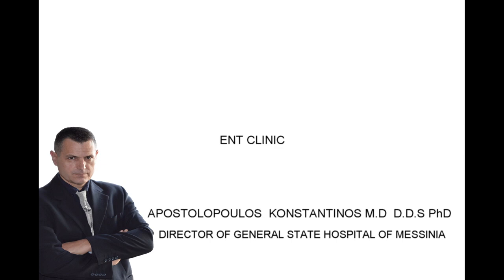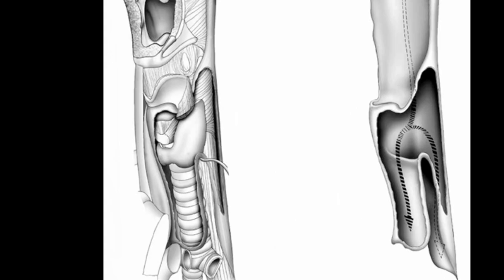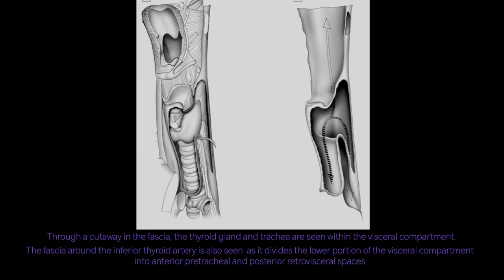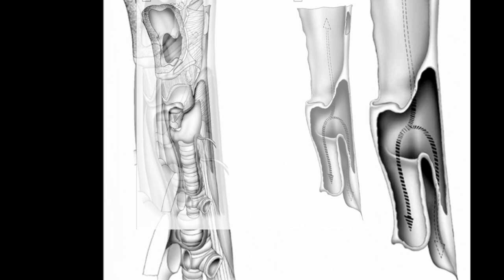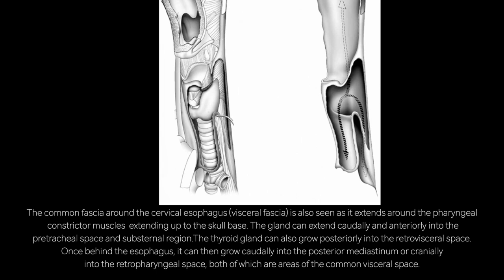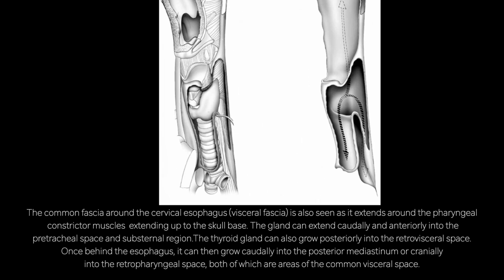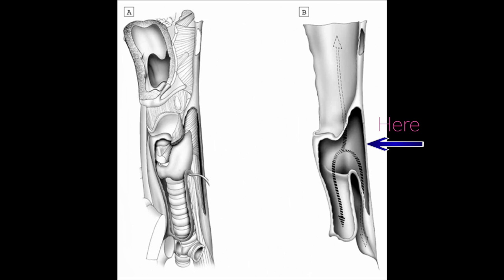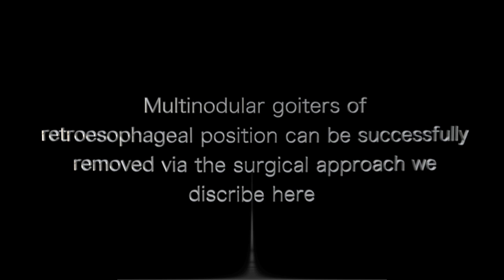Surgical approach of retroesophageal goiter.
Multinodular goiters of retroesophageal position
can be successfully removed via the surgical
approach we describe here.